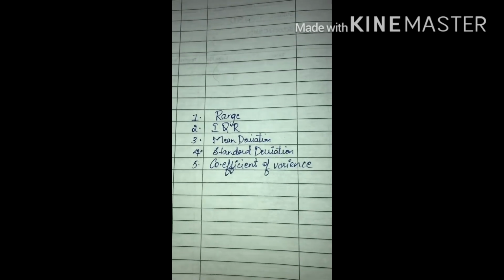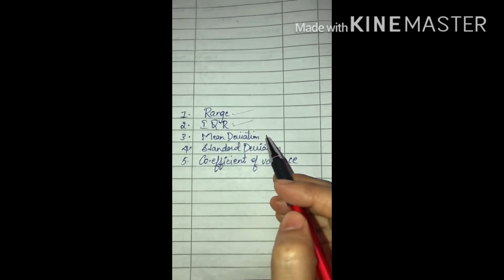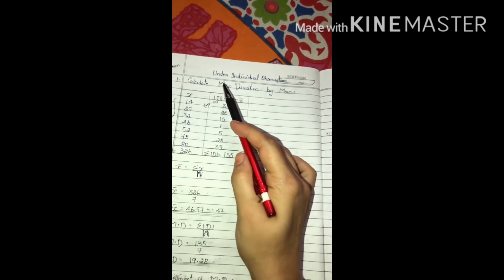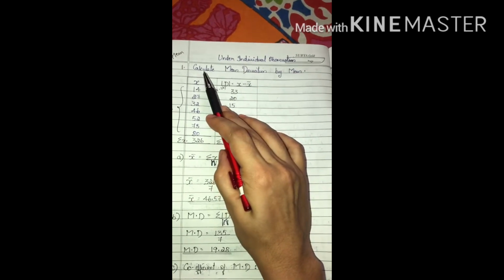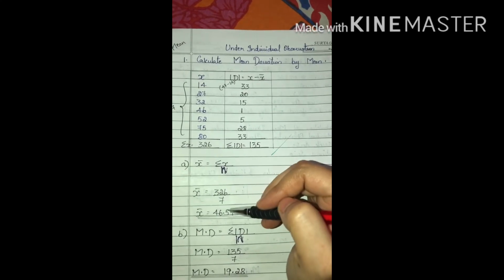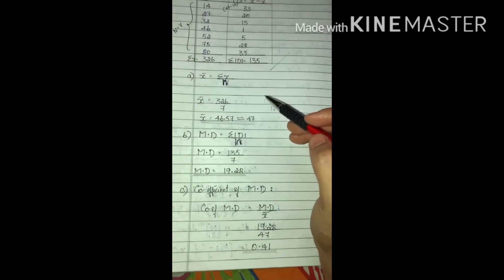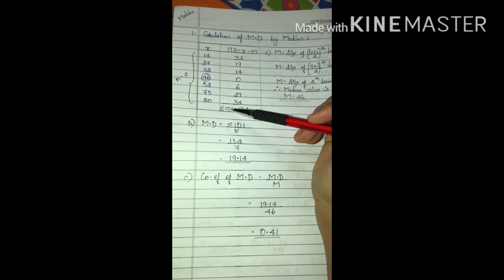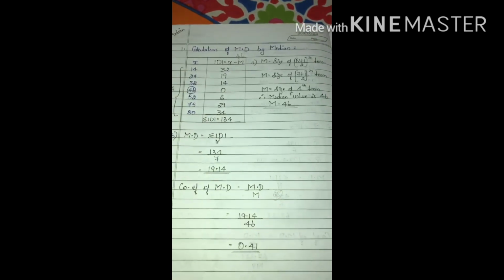QABD-1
Mean deviation